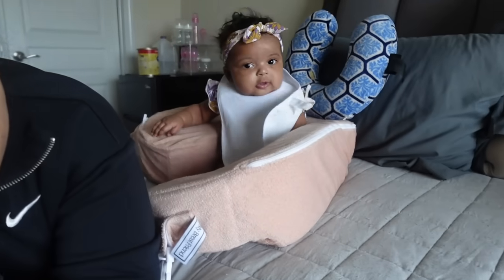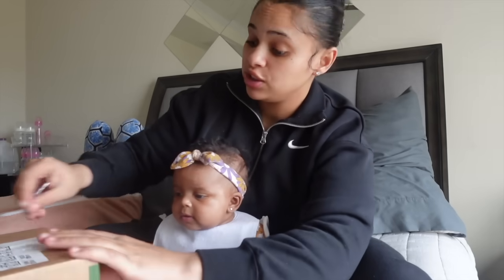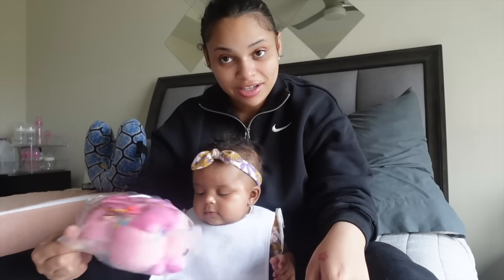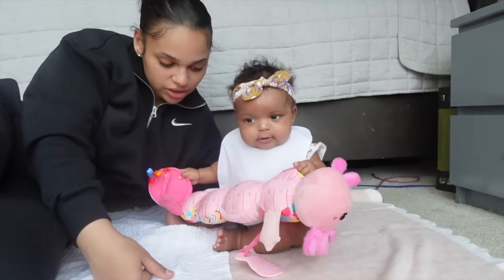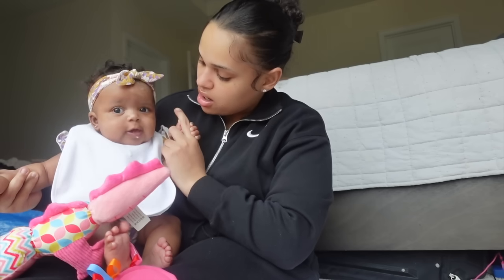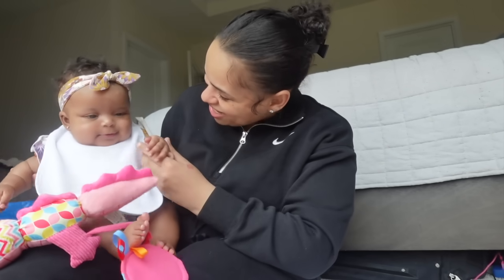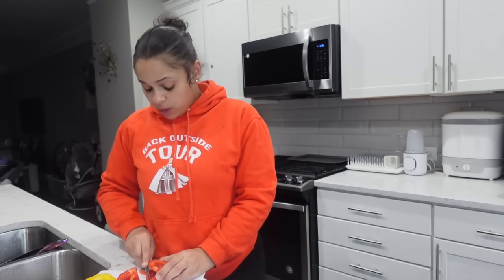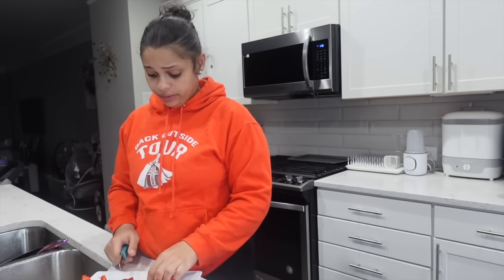Q&A: My Labor + Postpartum + Motherhood Experiences (FIRST TIME MOM)